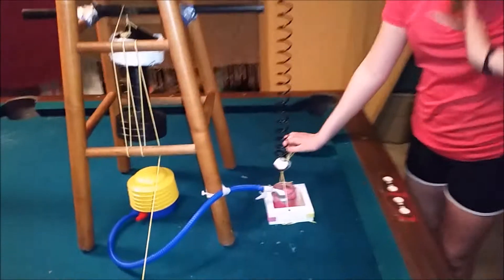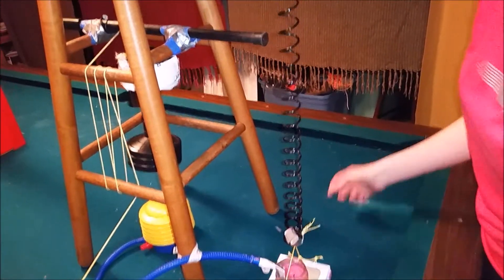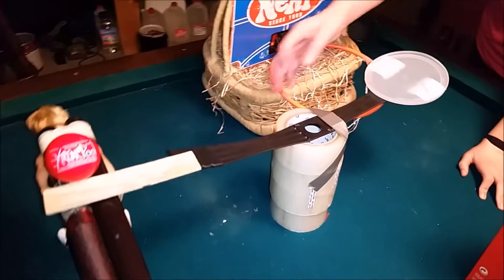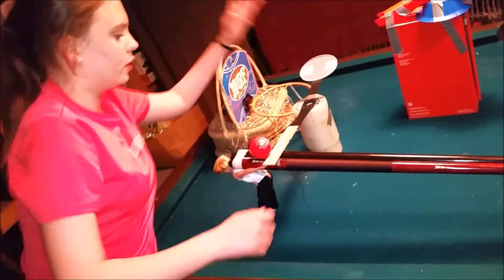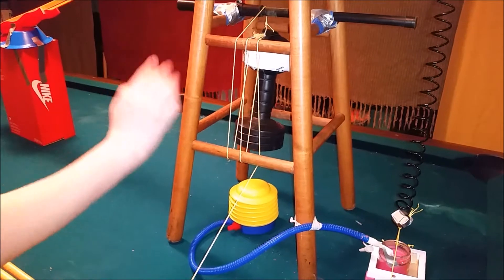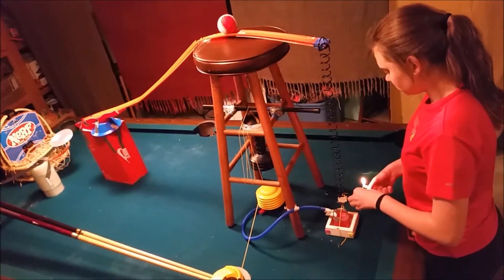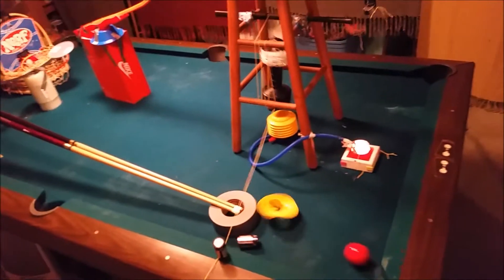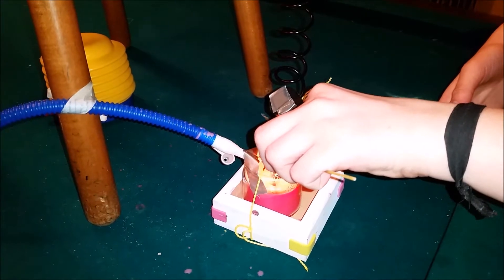Rube Goldberg Machine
Bailey's Rube Goldberg Machine for 7th Honors
Science at Princeton City Middle School